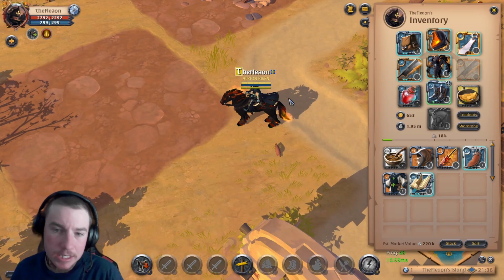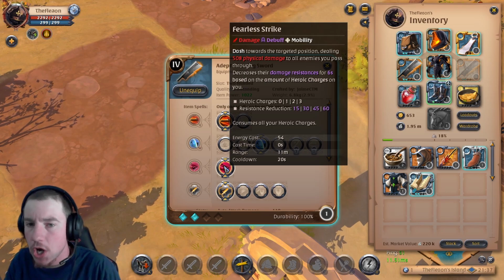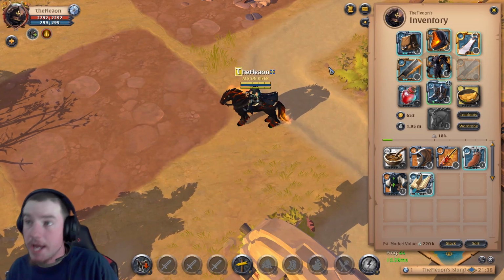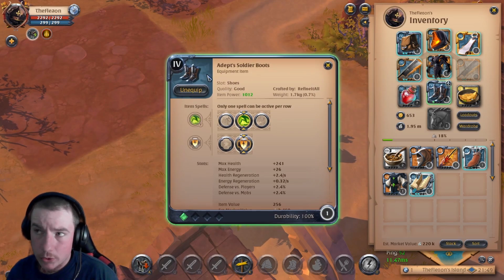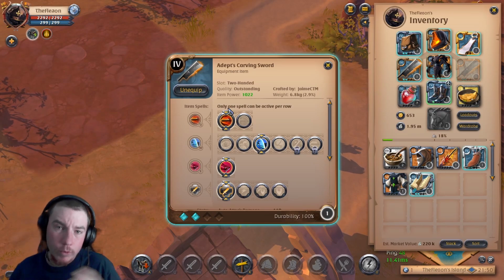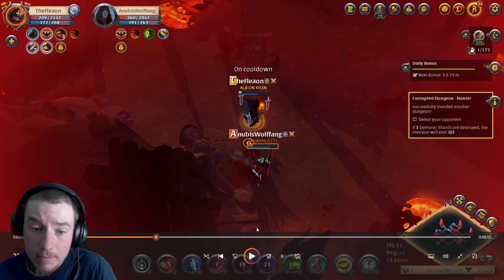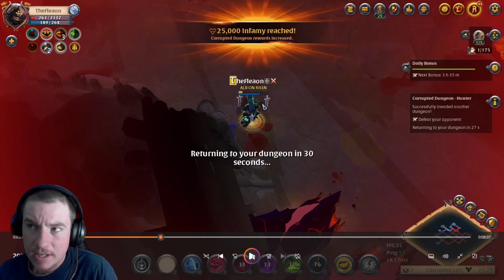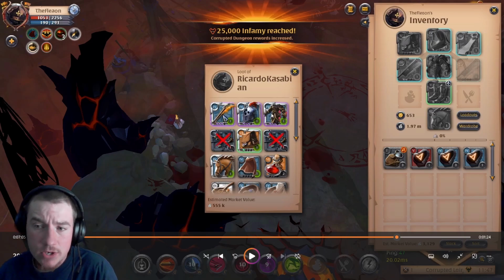EPIC Beginner PVP Build! Albion Online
In todays video I share my favorite beginner pvp build for Albion! This is a guide on the utility of this build in Corrupted Dungeons! I absolutely love this build and use it all the time! Have a wonderful day I hope you enjoyed the video!